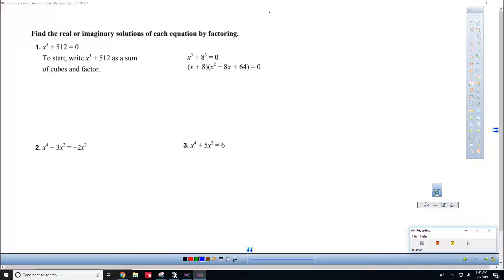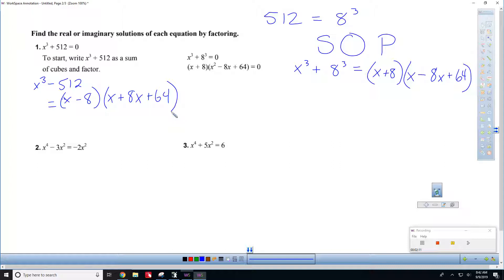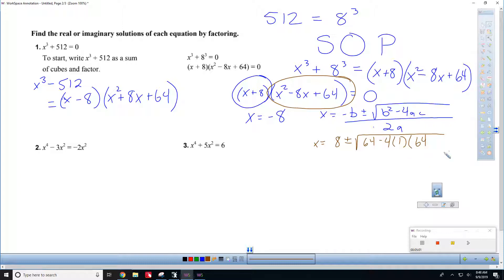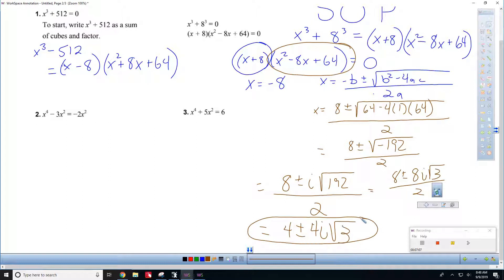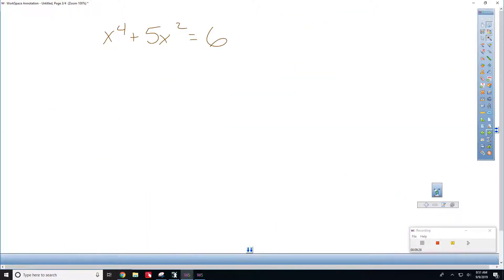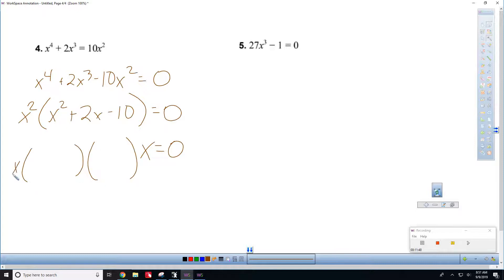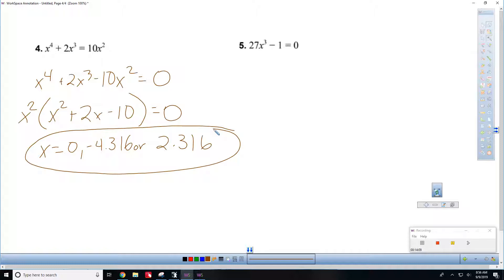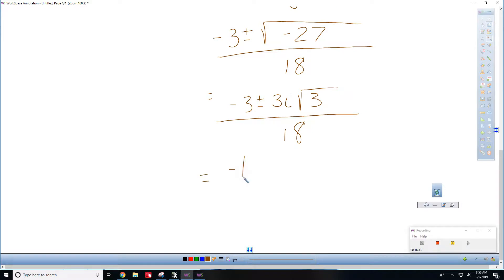dtc alg2 3 remix